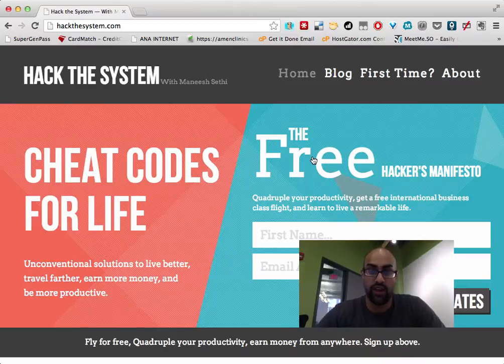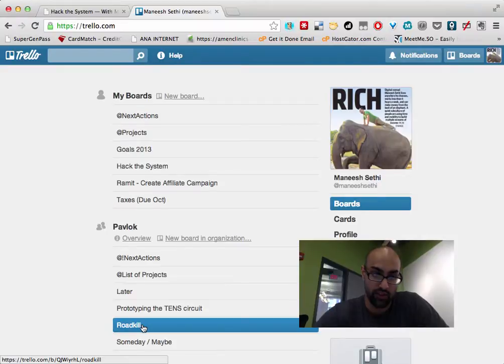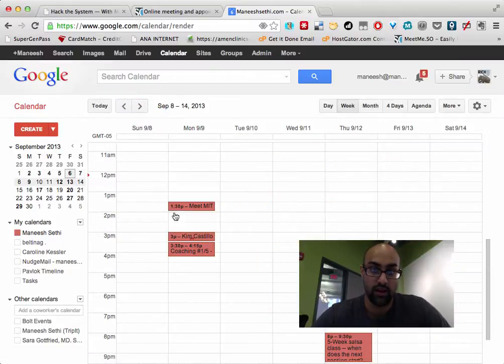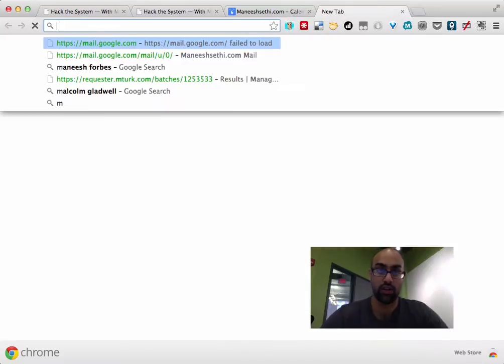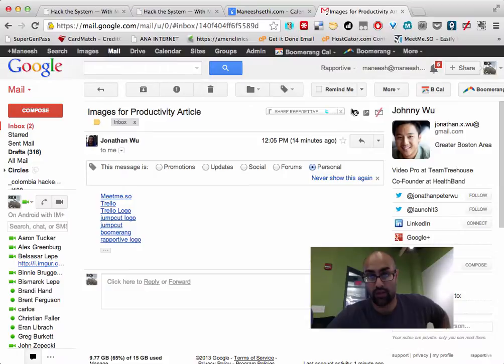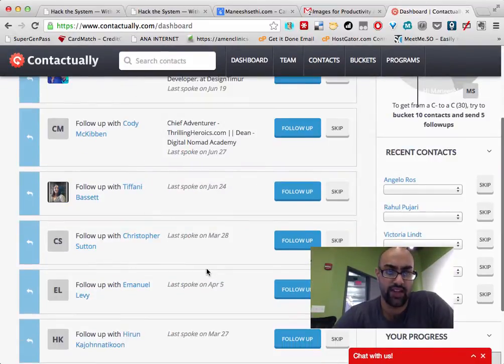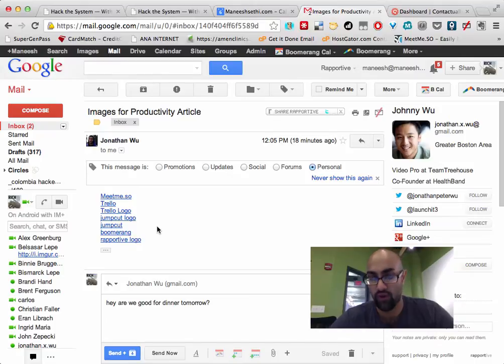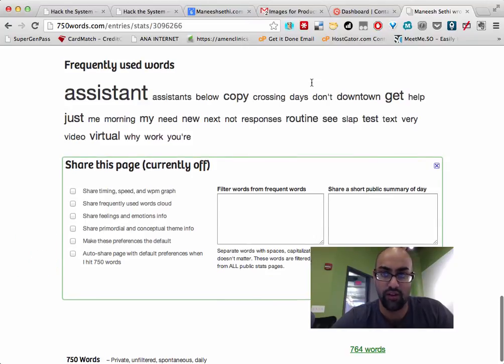Top Productivity Apps That Save Me 8+ Hours Per Day